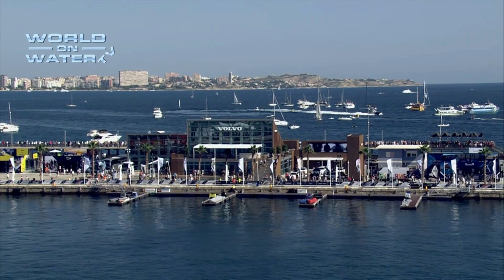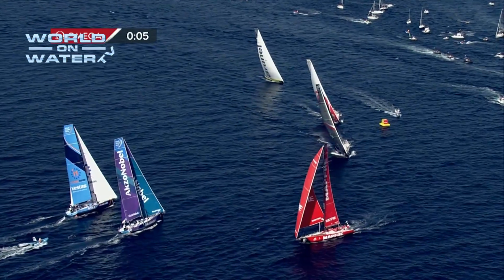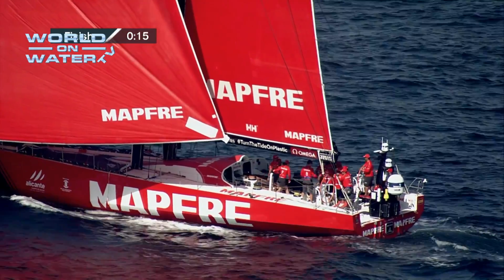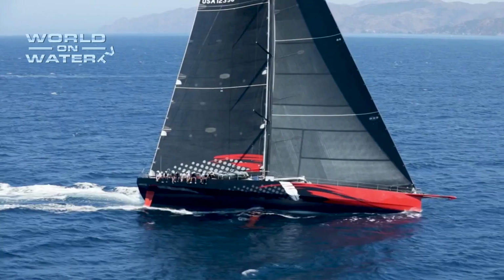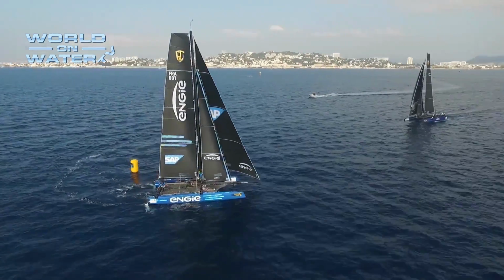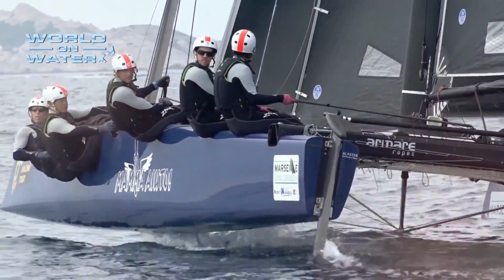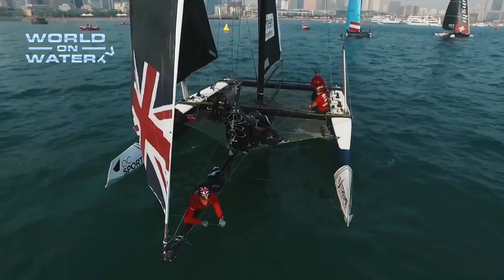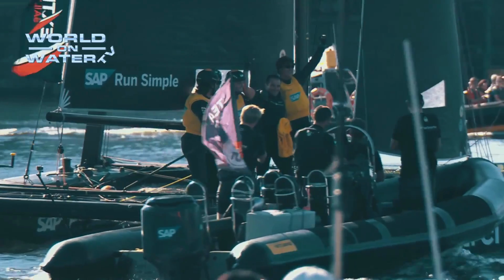World on Water TV October 20 17 Sailing News VOR In-Port, 6.5m, GC 32;s, Exss, Coutas more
In this week's "WoW TV":

    2017-18 Volvo Ocean Race In-Port Race Alicante Spain with crew interviews
    2017La Mini Transat first stop and the Girls are having fun. And getting wet
    GC 32's are in Marseille france
Mirabaud Sailing Video Awards Professional/Sailor entries. Entries Close October 31.17 We feature one on the 2017 Tranpac.
    The huge (26 Boat) Gaffer Couta Fleet finish their 2 week regatta on Sydney's Pittwater. We have the repoter, Part 2 of our series
    We look back at the Extreme sailing Series for 2017 before their last Act in China
    Look at what we feel is the "Boat of the Year", Arkema a foiling 6.5m Mini Transat conoe bow flyer. Yes one sailor in a 20 foot foiling mono-hull against the Atlantic elements. Would you do it? We would if we were 21 again. Take a look at this boat, it's fantastic.